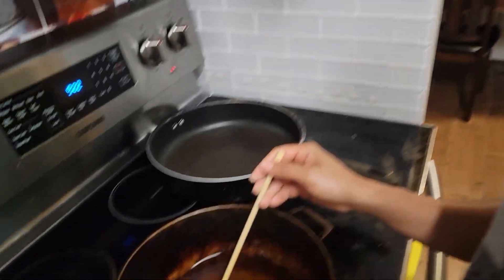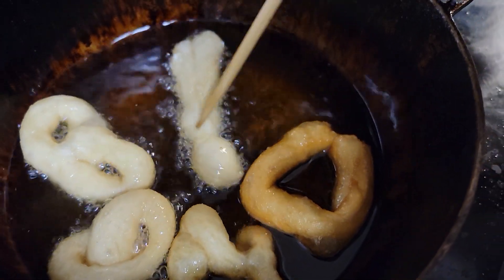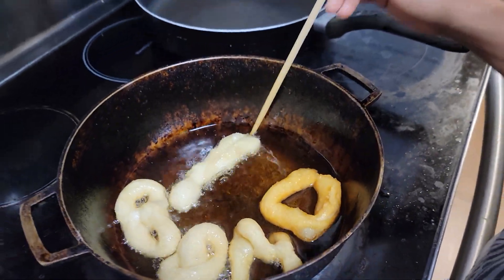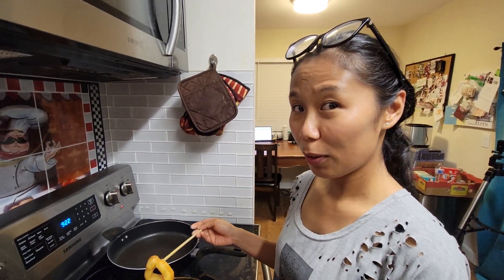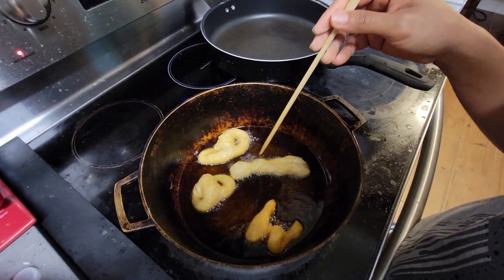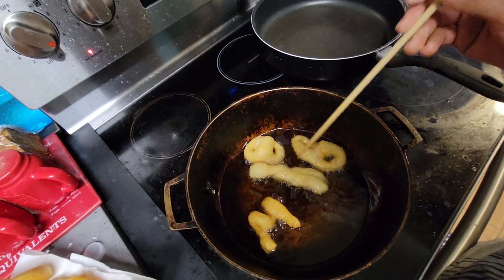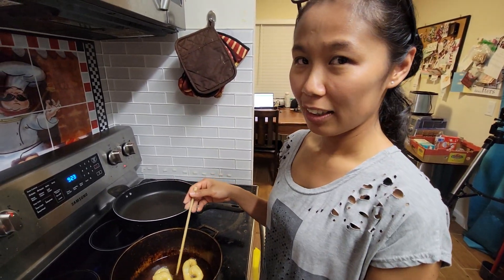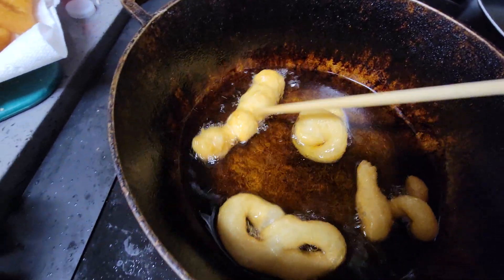Crazy Thai Wife - She's Making Thai Donuts with Pizza Dough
Who's making Thai donuts? Really. Likes to make them in a specific way to look like different shapes that she likes.